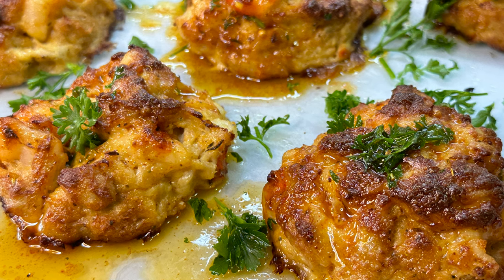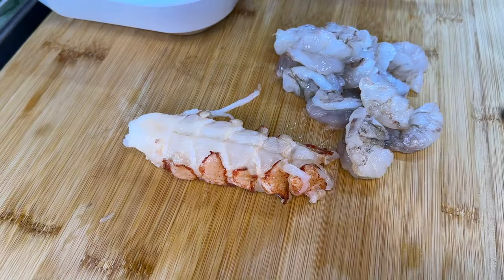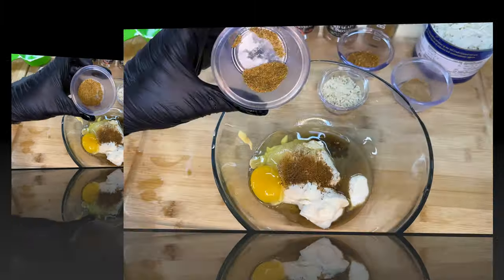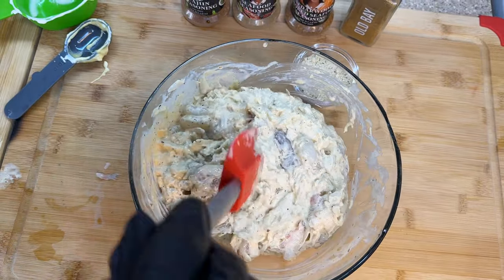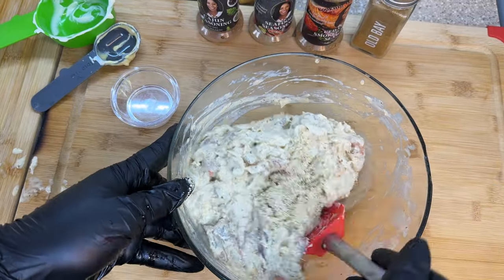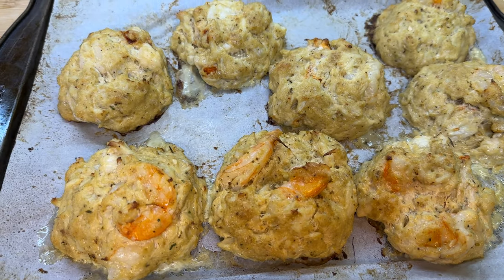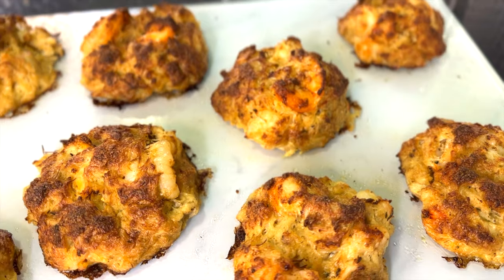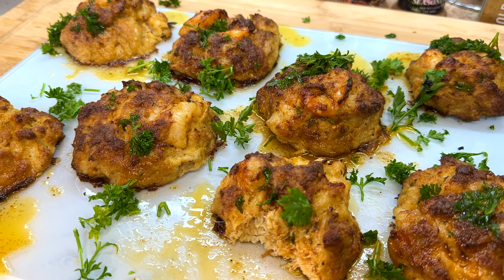Shrimp Lobster Stuffed Crab Cakes Recipe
Try My Lobster And Shrimp Seafood Stuffed Crab Cake Recipe

1 lb Lump crab
6 jumbo shrimp
2 lobster tails chopped
1/2 cup Mayonnaise
1 tbsp Dijon Mustard
1 tbsp Worcestershire Sauce
1/4 tsp Old Bay Seasoning
1/4 tsp Cajun Seasoning "Cooking With Tammy Seasoning" recommended
1/4 tsp Seafood Seasoning "Cooking With Tammy Seasoning"
recommended
1/4 tsp Cedarwood  Seafood  Seasoning or Cedar plank salmon seasoning "Cooking With Tammy Seasoning"
recommended
1/4 tsp Old Bay
1 Egg Seasoned
1 tbsp Lemon Juice
2 tbsp bread crumbs
Tammy’s Cajun Butter Lemon Sauce
butter
cedarwood seafood seasoning
old bay
smoked paprika
lemon juice
Instructions
Start off with adding mayo, dijon mustard, Worcestershire sauce, egg, old bay seasoning, cajun seasoning, cedar wood seasoning, seafood seasoning and lemon juice to a bowl.
Combine all of the added ingredients in a bowl.
Cut jumbo shrimp and lobster into bite-sized pieces.
Add the lump crab to the mayo mixture and fold in the crabmeat. Try not to disturb or break the lumps in the crabmeat.
Add shrimp and lobster pieces and fold once again.
Add breadcrumbs and combine. Add enough breadcrumbs starting off with a small amount at a time.
Add non-stick cooking spray to parchment paper and mold the crab patties to your desired size.
Place the shrimp stuffed crab patties onto the baking sheet.
Add a light sprinkle of paprika and parsley to the top.
Bake @ 400F for about 15 minutes Then turn on the broiler for about 2 minutes or more to brown the crabcakes.
Cajun Butter Lemon Sauce
Take melted butter, cedarwood seafood seasoning, old bay, smoked paprika, and lemon juice
Taking a small bbq brush add the sauce to the top of each seafood stuffed crab cake.

♡ F O L L O W    M Y    S O C I A LS ♡